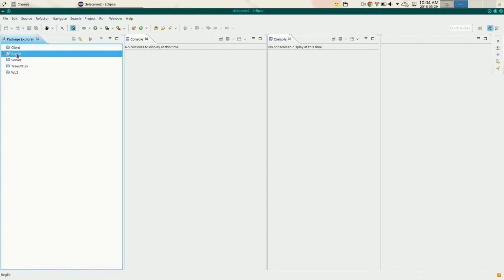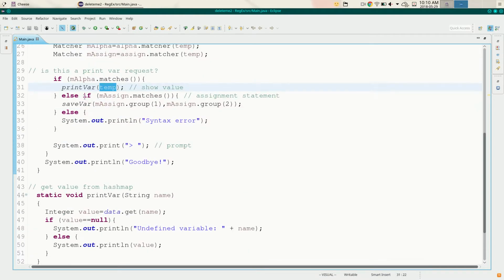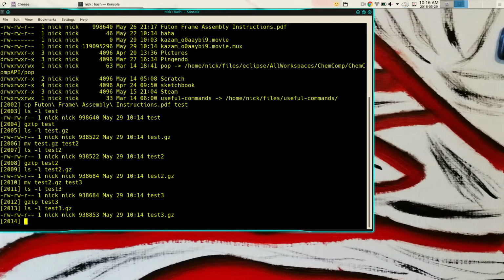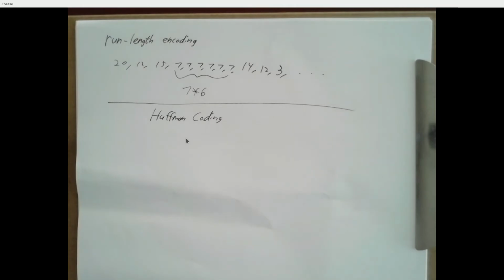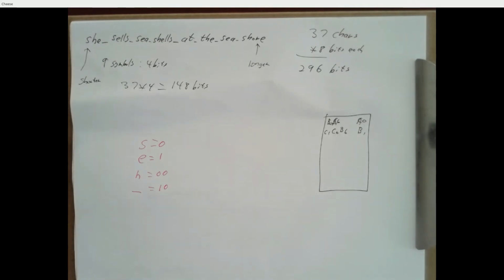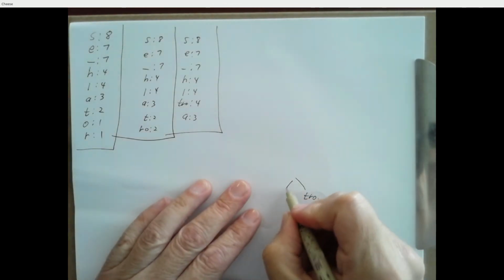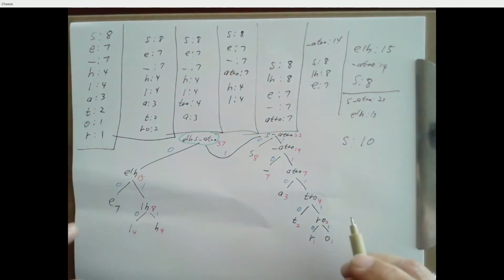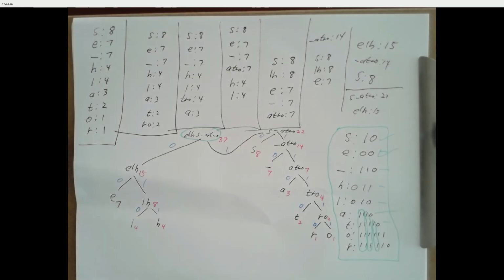CSE 223A 20180529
RegEx. Huffman Coding.